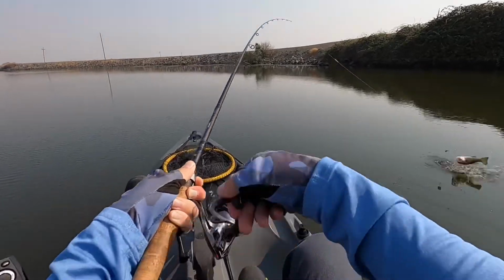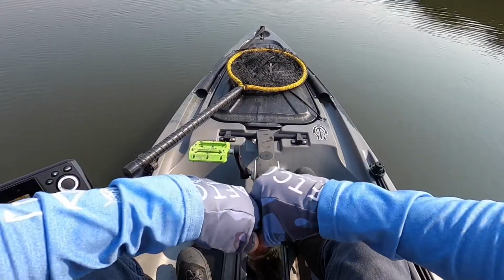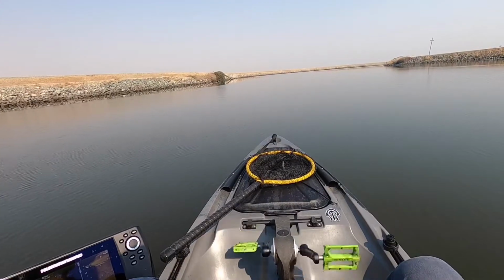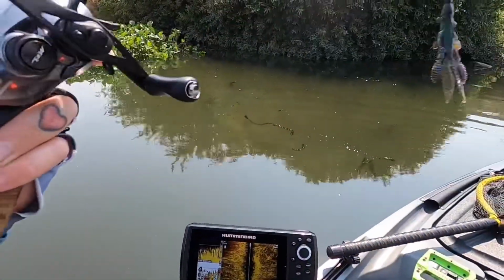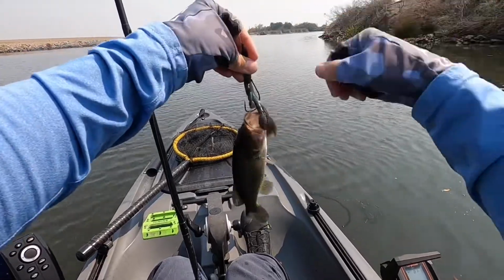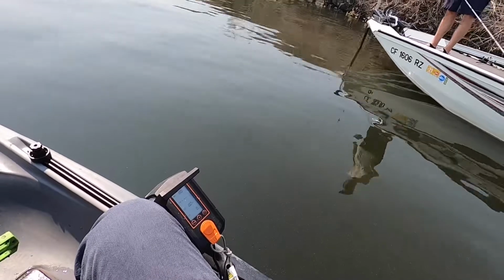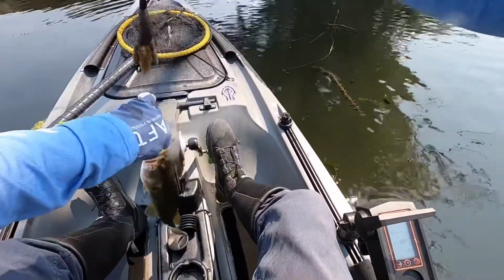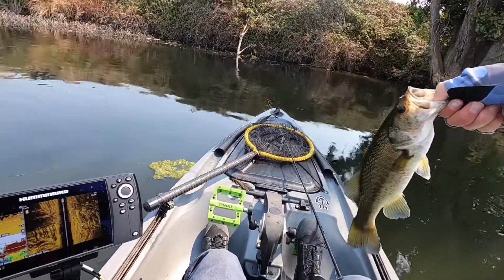KAYAK MONTHLY STATE CHALLENGE (TOURNAMENT ON THE DELTA)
Final weekend to go out and upgrade my 76” for the KBF August State Challenge. Thanks to Romel Aka the ‘Wizard’ for recommending this area of the Delta.